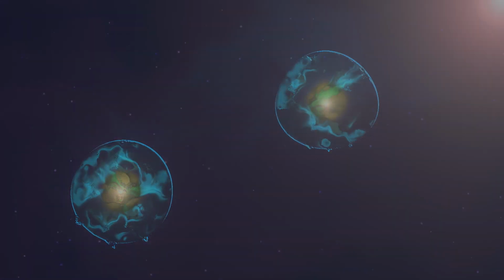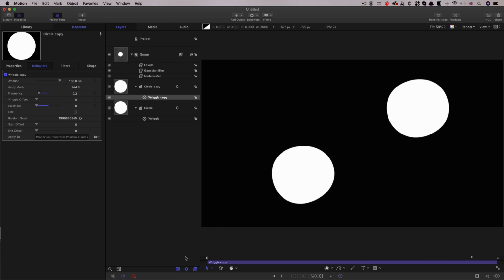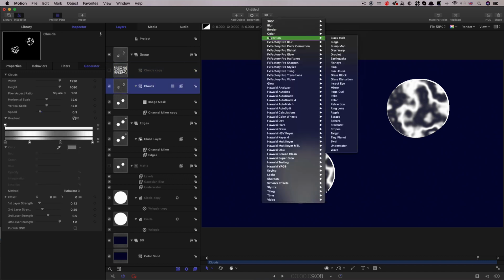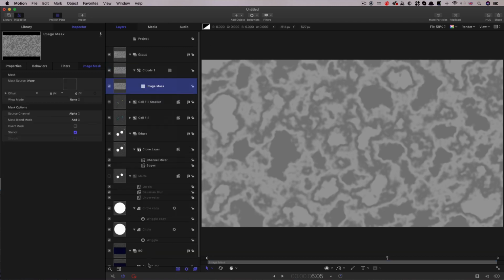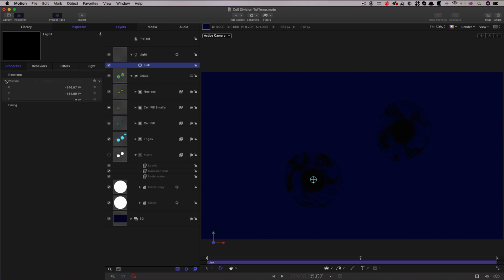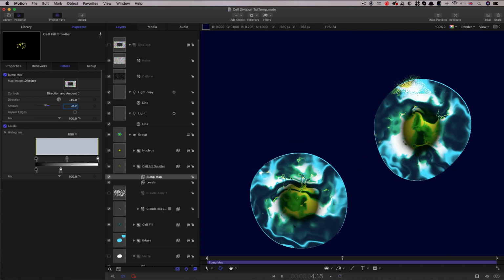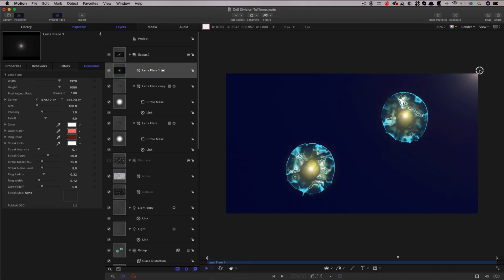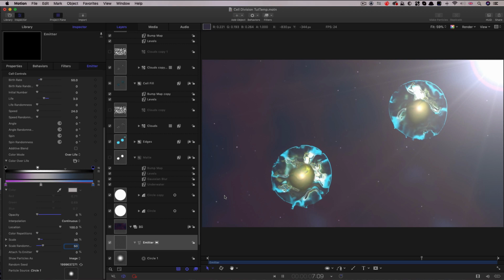Apple Motion: Cell Division Tutorial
I don't know if it's scientifically accurate but I think it looks pretty nice - the cell division process visualised using only the Apple Motion toolset.